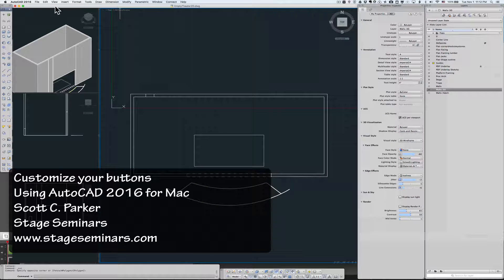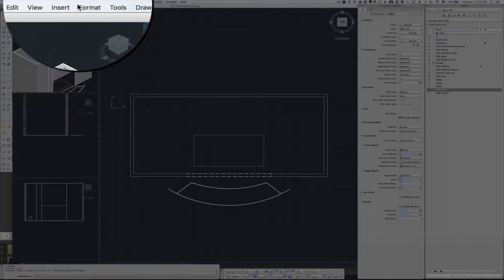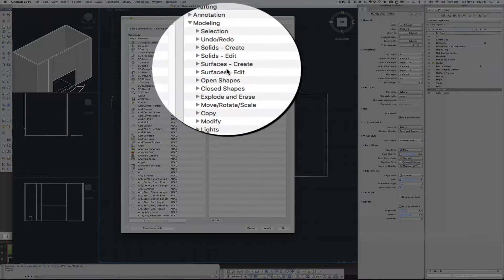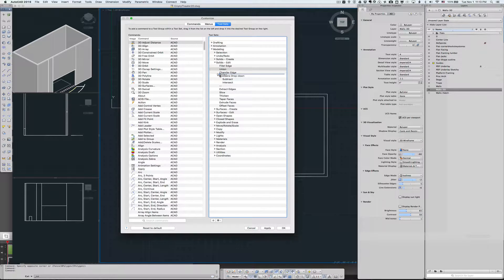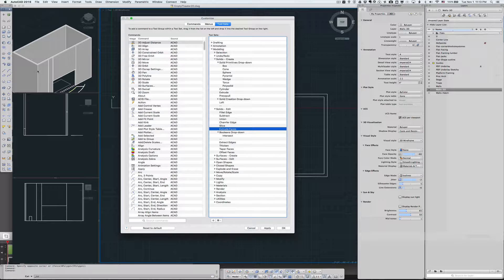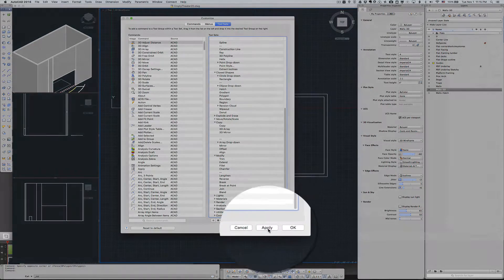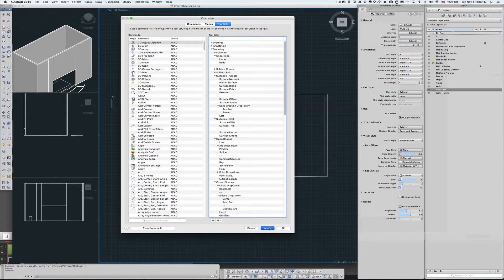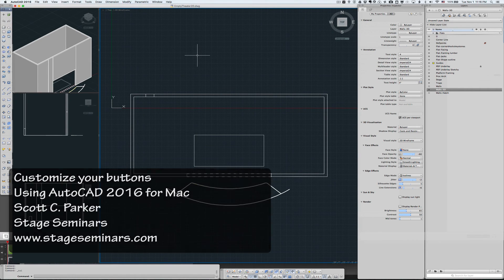Customize your tool buttons in AutoCAD for Mac 2016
Changing your tool buttons can speed up your workflow. Add ones that are hidden, hide others. Etc.